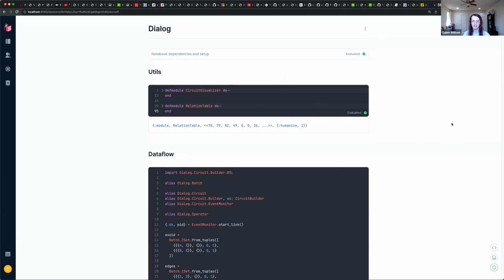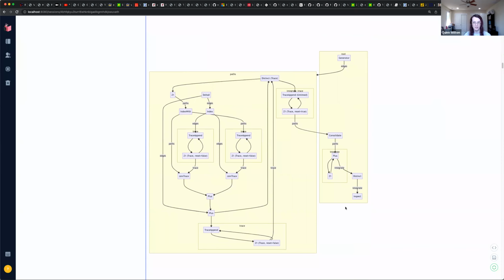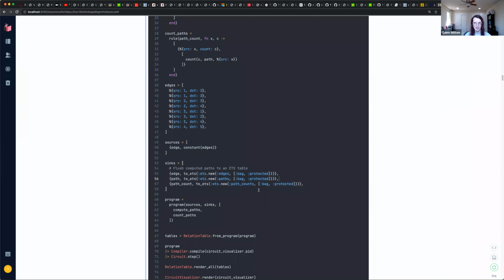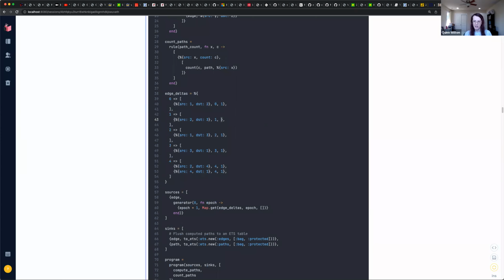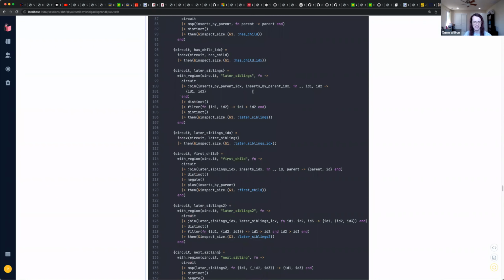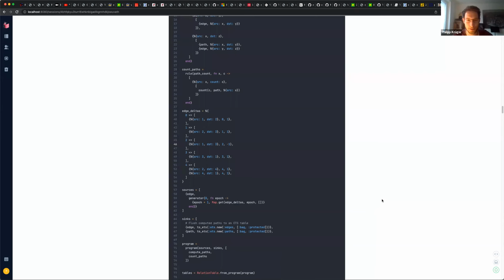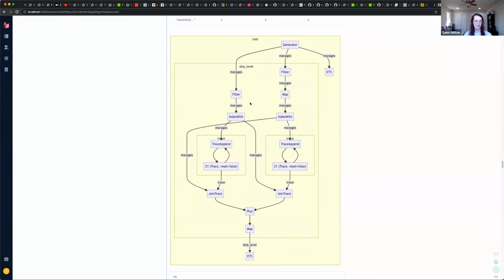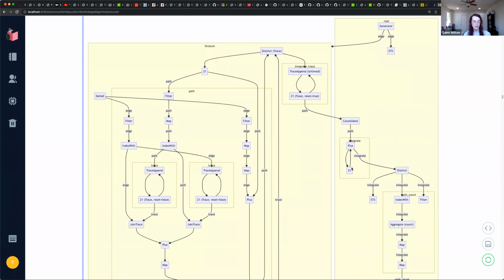Fission Reactor | Aug 2022